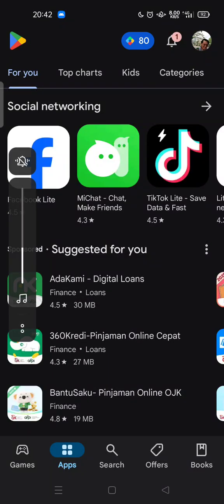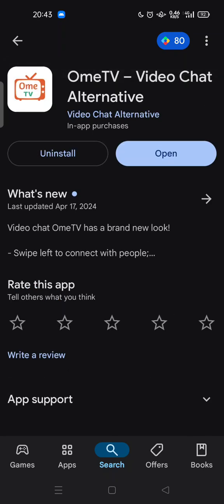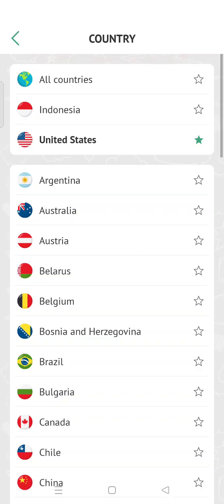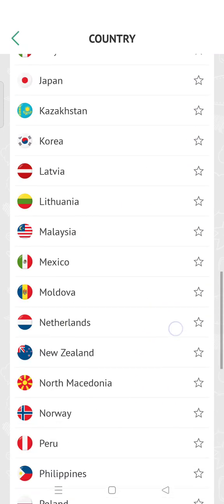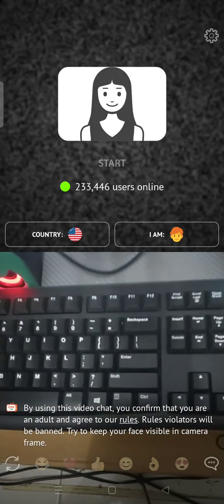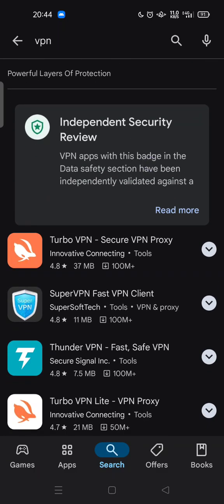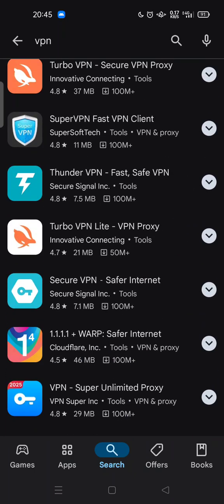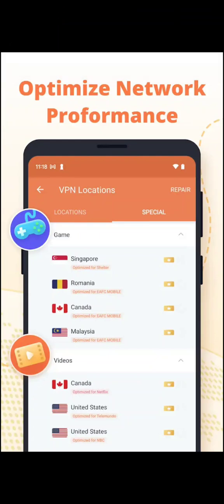👍 EFFORTLESS: How to change ometv country in Android | Ome TV VPN | Solution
How to change ometv country in Android | Ome TV VPN | Solution.